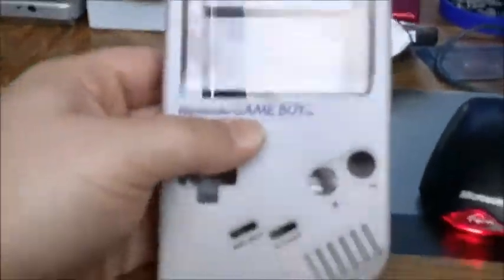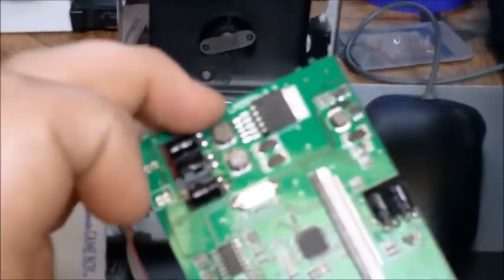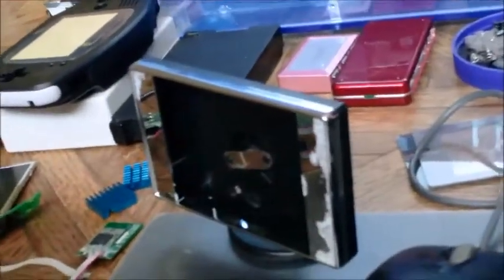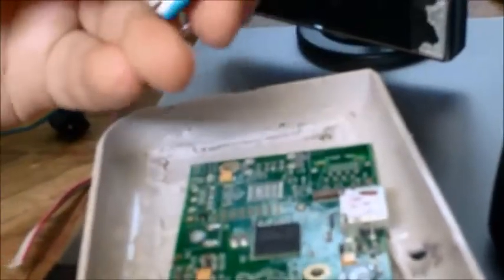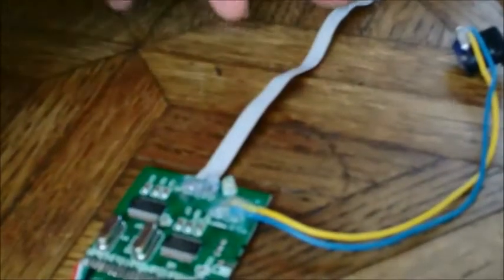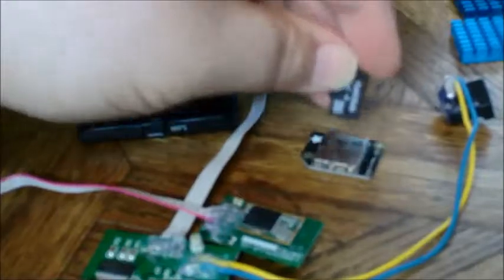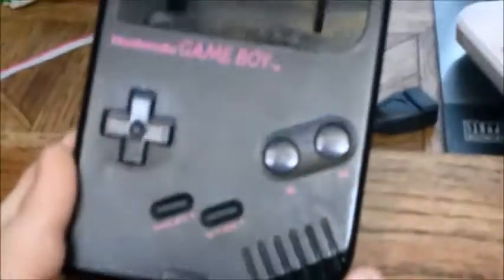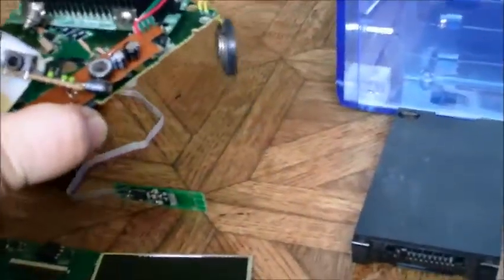Gameberry Project video update #1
This is the first video of my mod of an original gameboy into "gameberry", a raspberry pi portable pc and classic gaming emulator system.

This is my first video ever, I do mean that, so please be patient with me.

I said DVI, but I meant HDMI.  For your information, DVI and HDMI are actually signal compatible, so I am not entirely wrong calling it DVI.

Yes, I am a girl modder/maker and gamer.  I am not alone.  Sexist and abusive comments will be reported and removed.